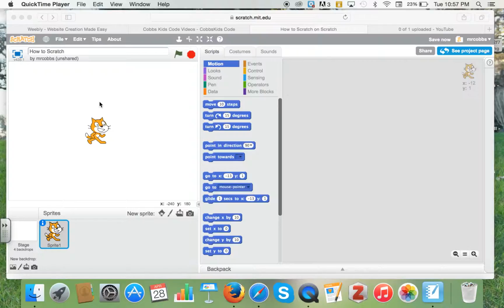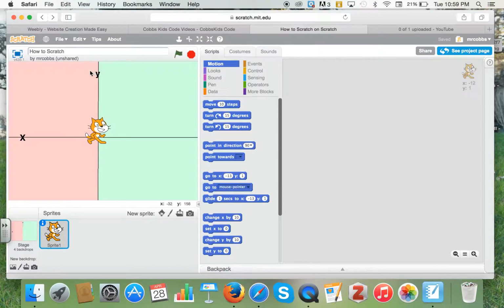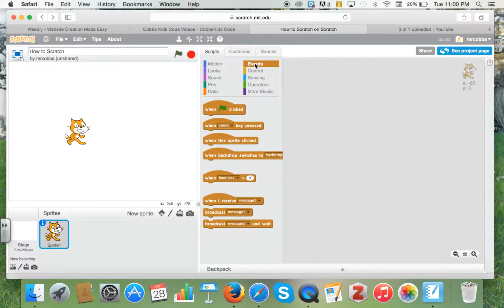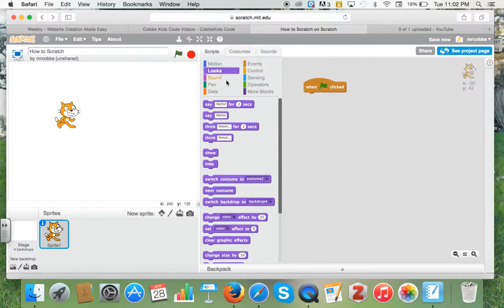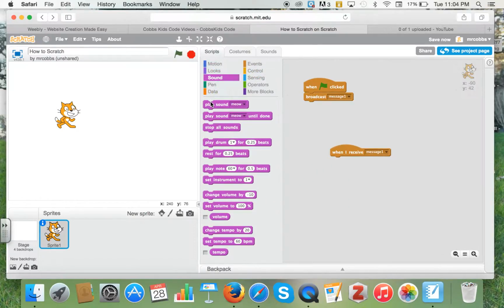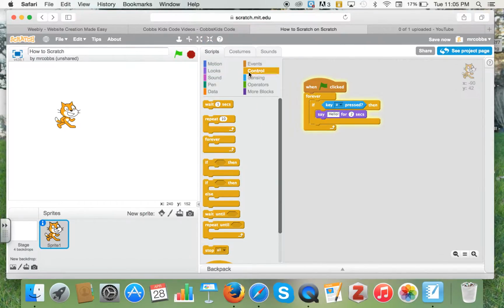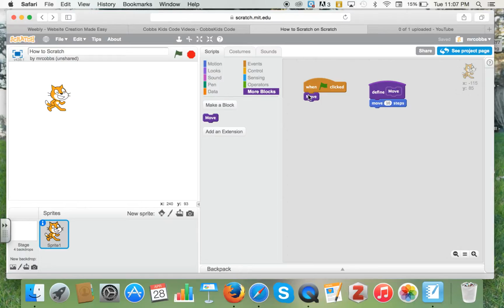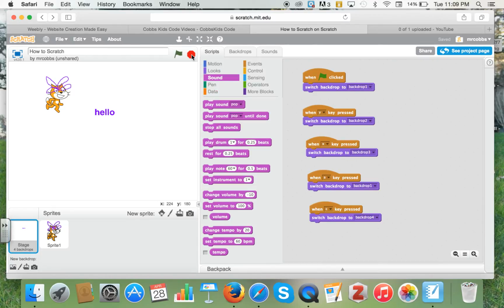How to Scratch - CKC